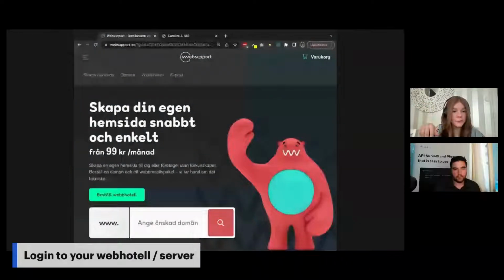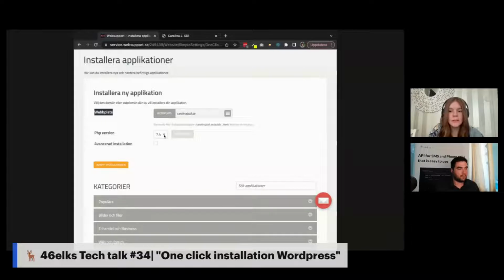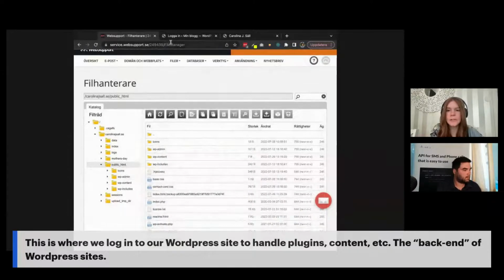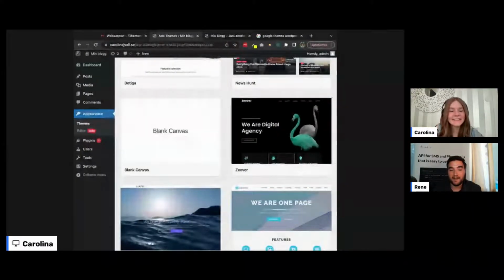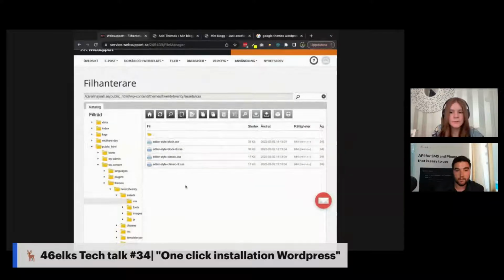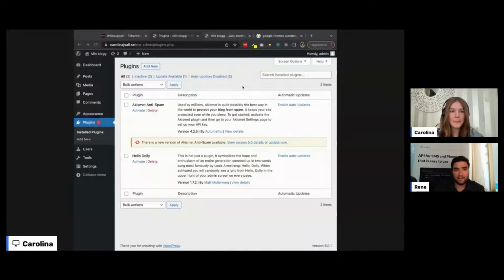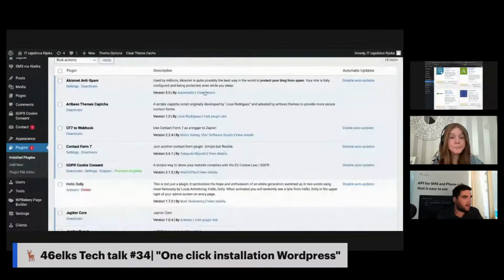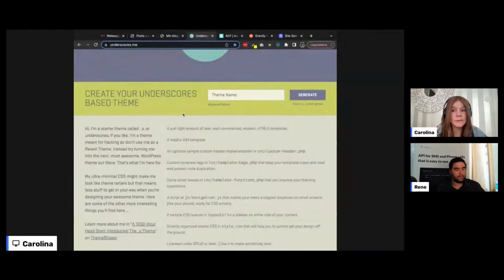🦌 46elks Tech talk #34| "One click installation Wordpress"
which is the most popular open source framework for web sites.

This is a show and tell for people that are curious about IT but have little to none experience and want to learn about basic concepts needed to building services.
Have more questions? Ask away in the comments.
We are here to learn!

It is a part of our 46elks Sommarkodare 2022 ☀️👩🏼‍💻👨🏾‍💻

Cool!
Well..